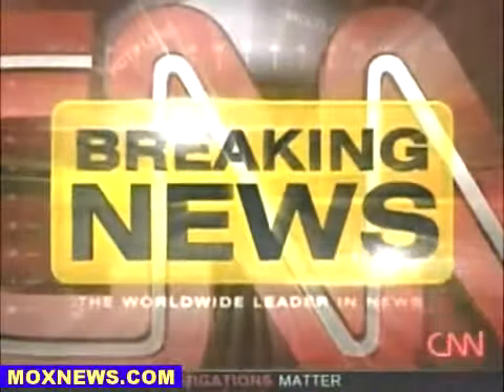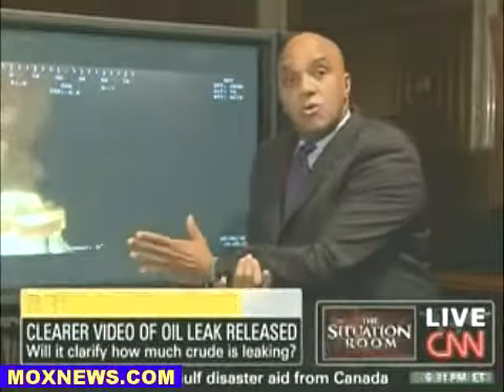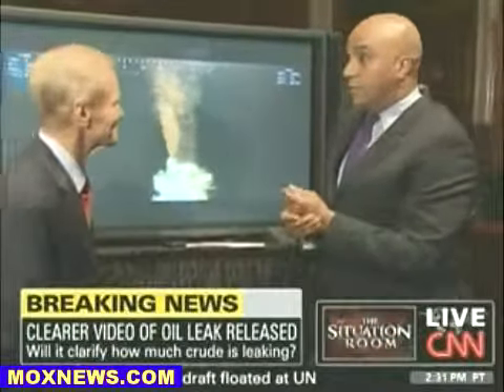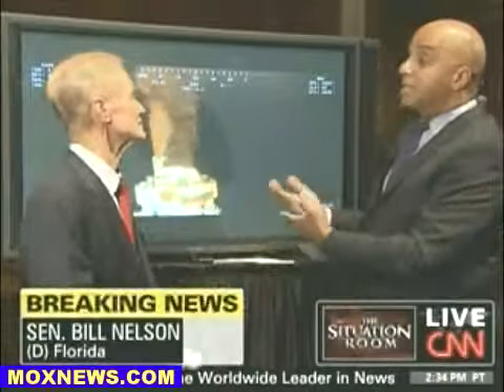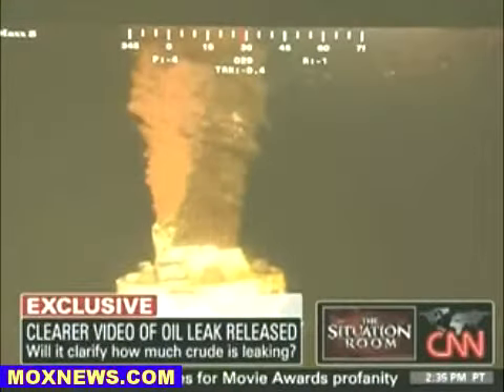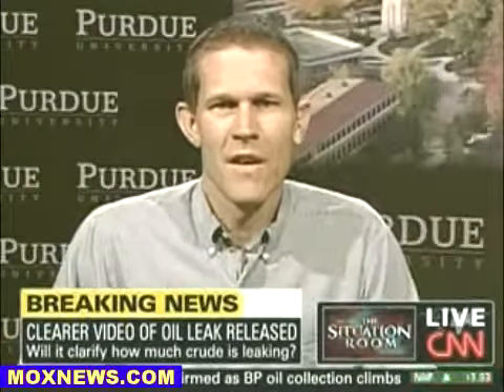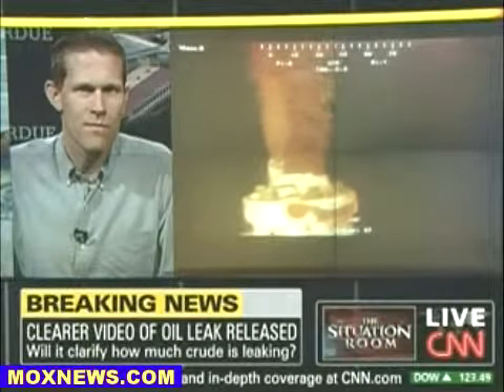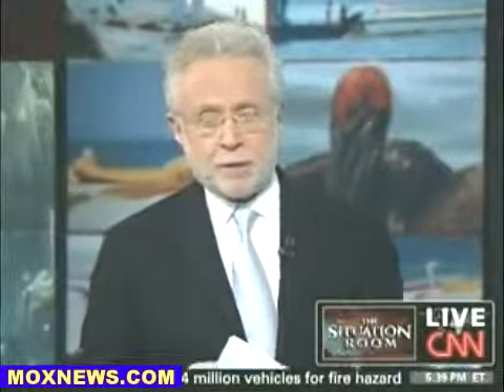BP Releases New HD Video Of Leaking Oil Well. (MoxNewsDotCom)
MoxNewsDotCom

June 08, 2010 CNN